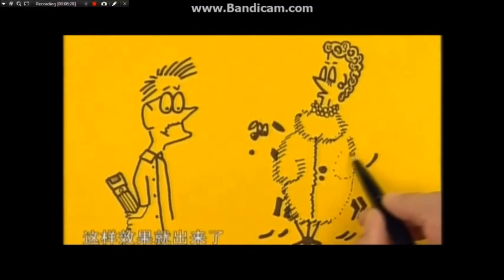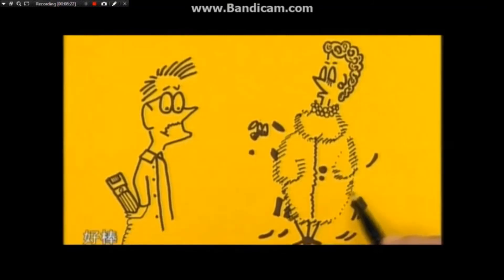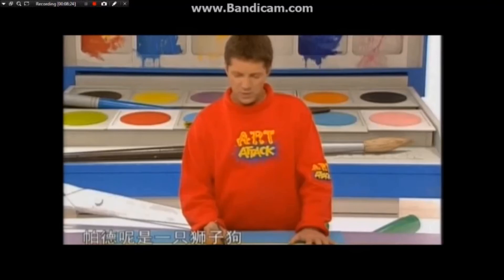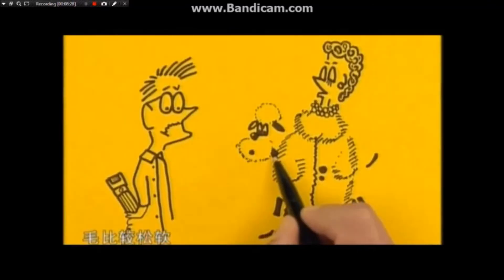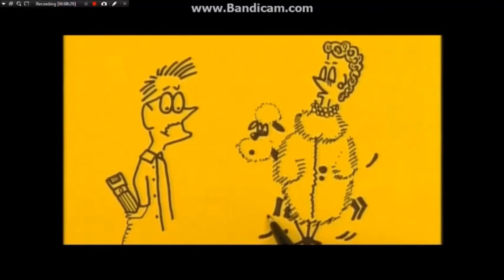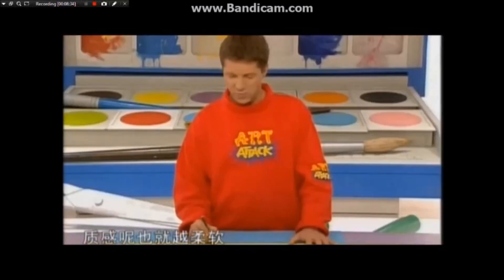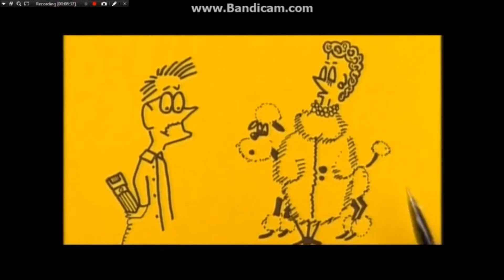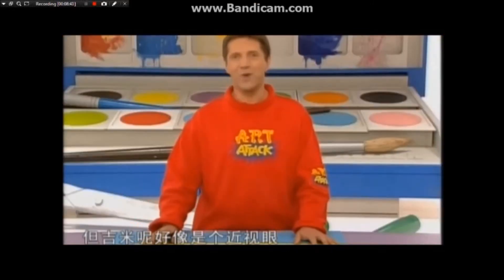Art Attack - Series 13 (2000), Episode 5: “How to Draw Fur” (Chinese Dub)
Chinese Dub of Art Attack - Series 13 (2000), Episode 5: “Fluffy Animals” (Do you have original English audio or are you good at Chinese? Leave in the comments below for audio and subtitles!)